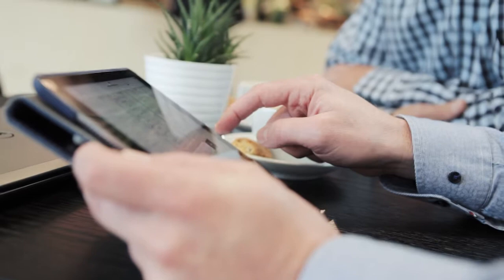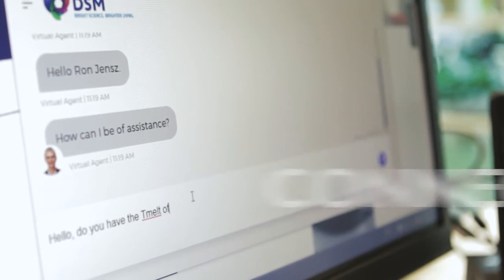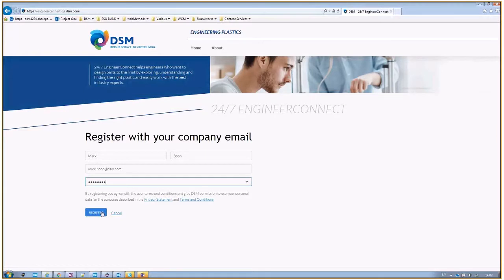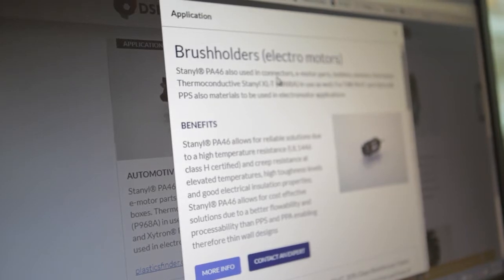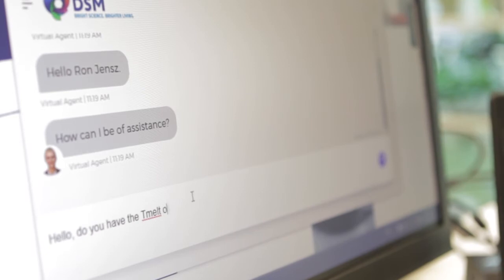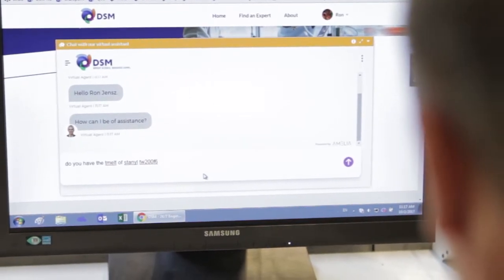24/7 EngineerConnect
24/7 EngineerConnect helps engineers who want to design parts to the limit by exploring, understanding and finding the right plastic and easily work with the best industry experts. Watch the video and get connected now!